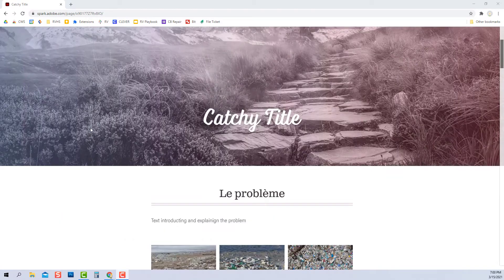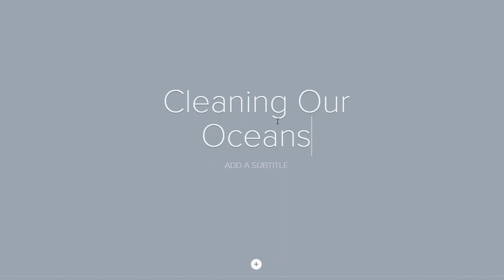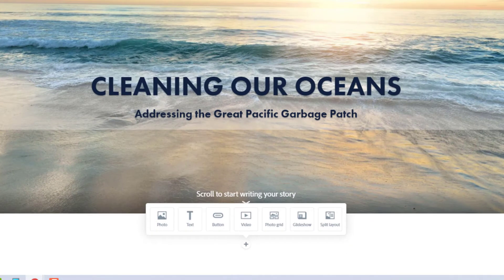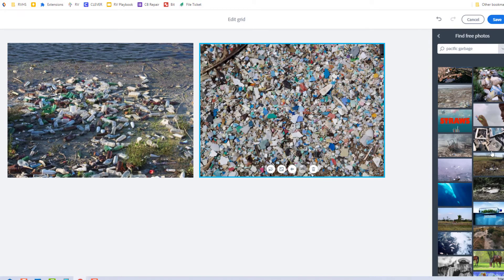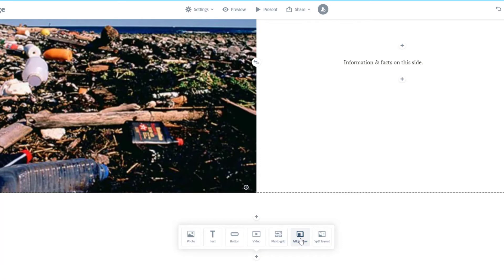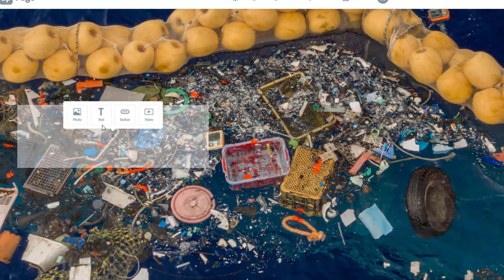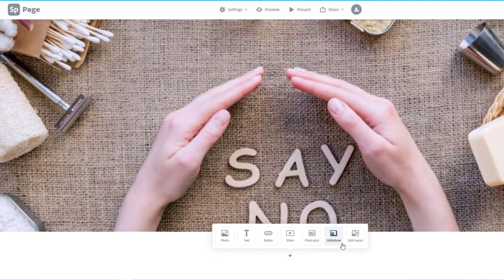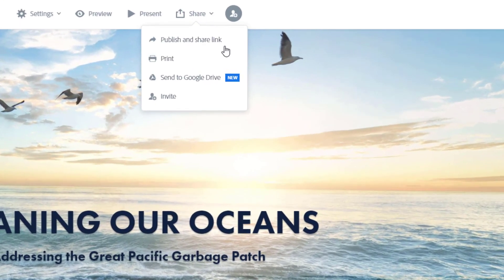Adobe Creative Cloud Express - Web Pages - Create Visually Unique Projects and Webpages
This tool was formerly called Adobe Spark web pages